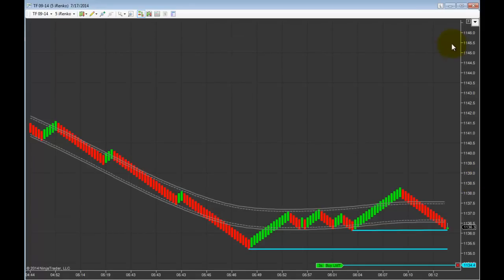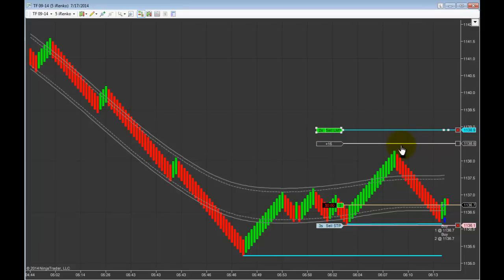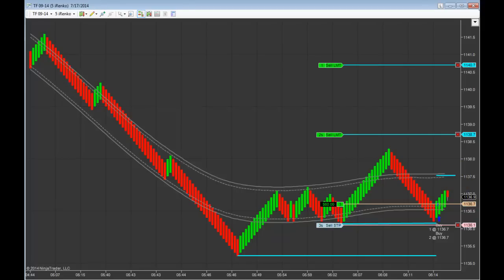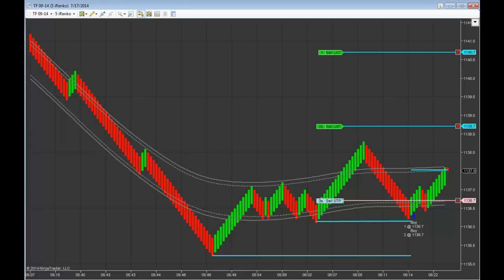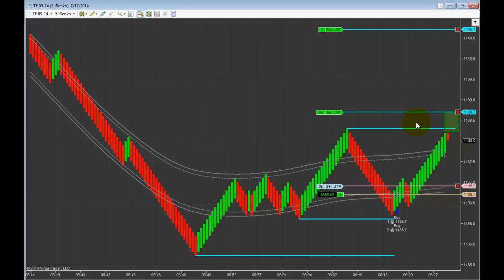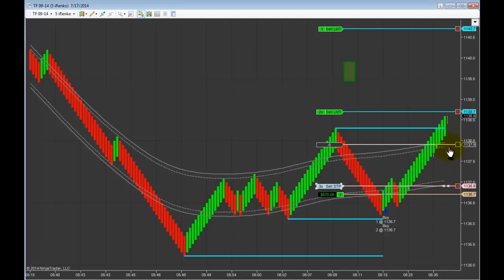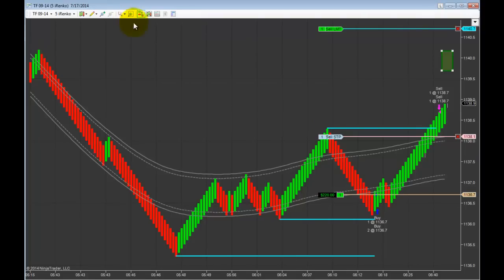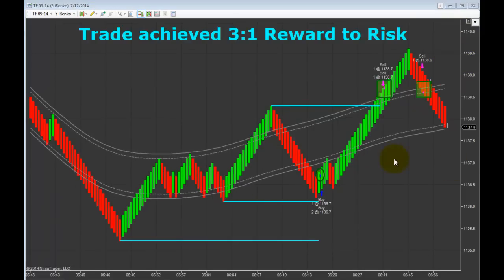Indicator Incubator - Emini Trading the "TF" Russell 2000 Contract